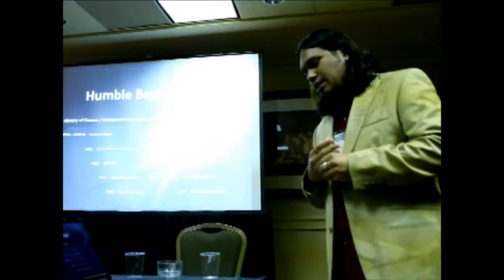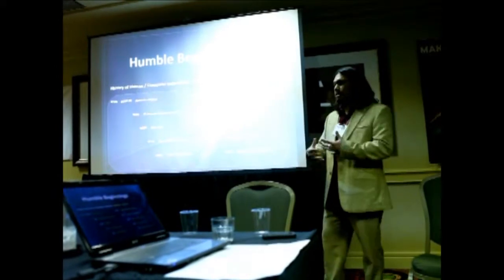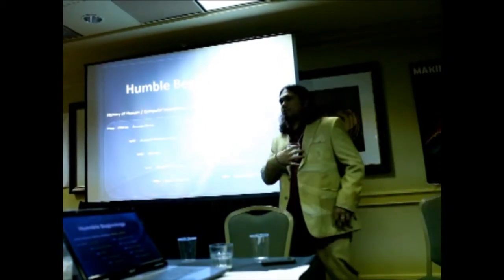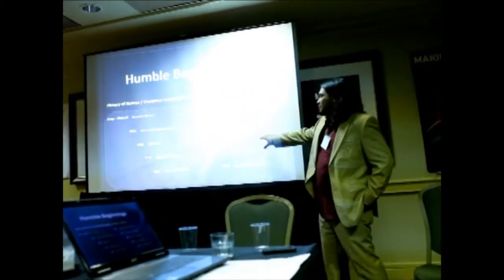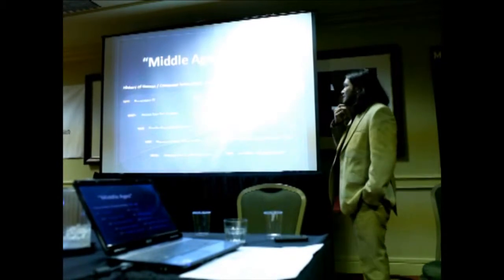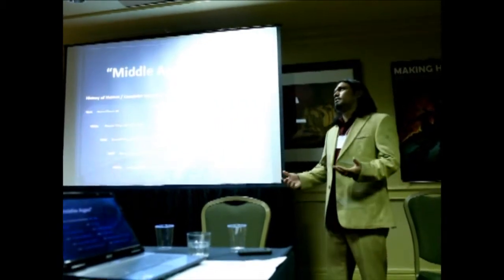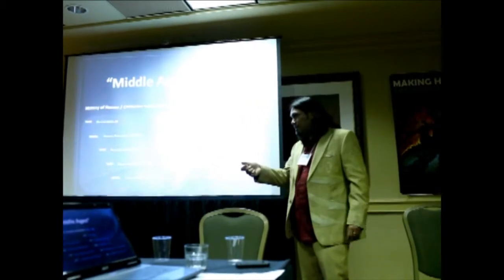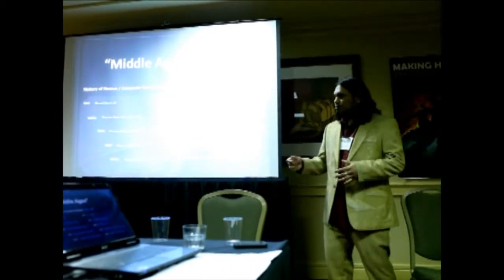Dev Jana talks about the history of game play 1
Dev Jana discusses the evolution of a Control Freak: How Human/Computer Interaction is changing how we Design and Play Games by following the development of how humans have communicated with data (from the abacus to puch cards to mice to analog sticks to touch screen and motion sensor), it becomes apparent that the data held within computing devices started as physical and tactile, the moved into virutal and abstracted, and is now "faux-physical" through new technologies such as multi-touch and motion sensors.The discussion on where controls will go for entertainment applications is an exciting one at this point in time. What new standards will replace "WASD to move" and "rt-click for options"? How has this impacted how we design and play games? How does this affect the role of the indie developer as we now have an unprecedented opportunity for innovation?